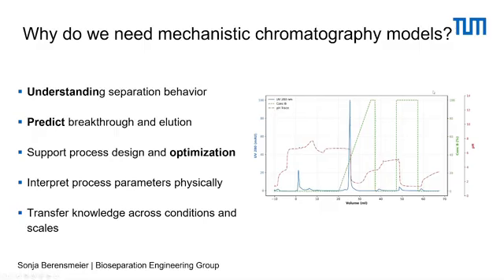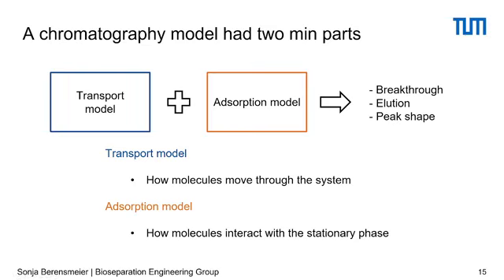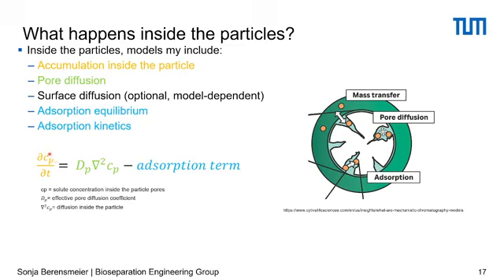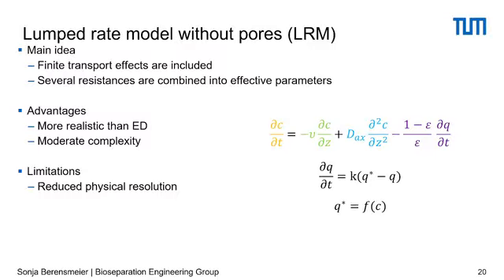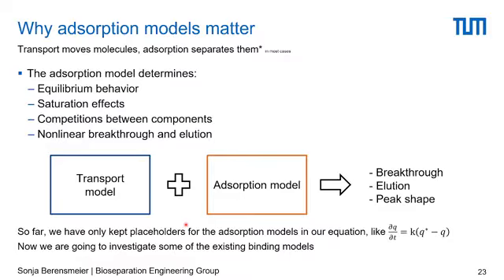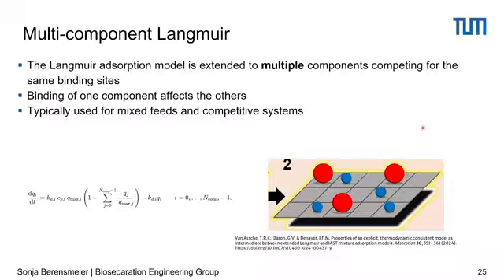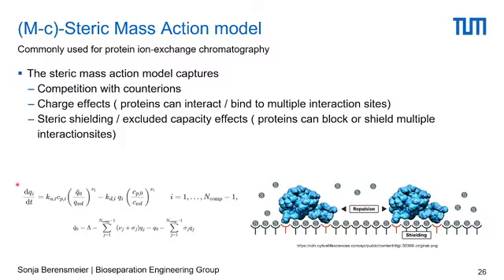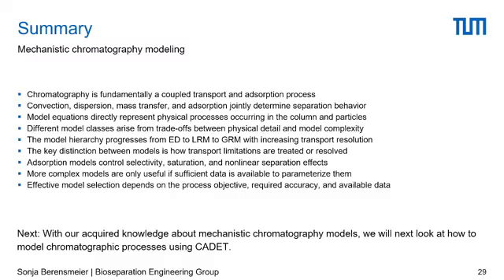BPA 1 Lecture 9 2 MM Chromatography